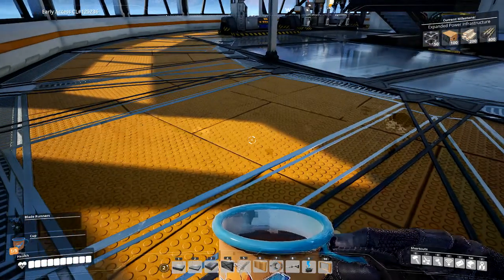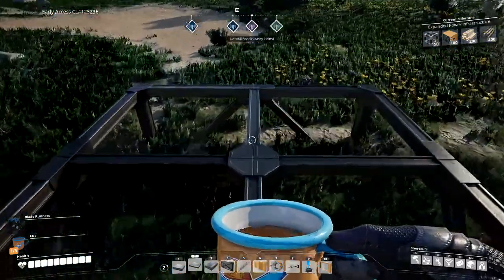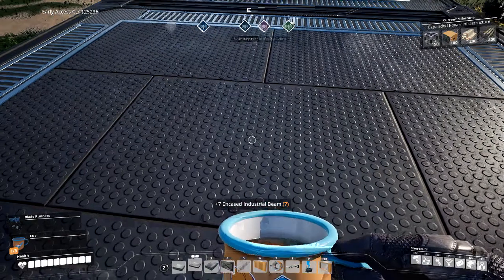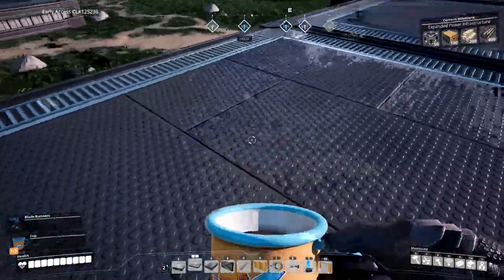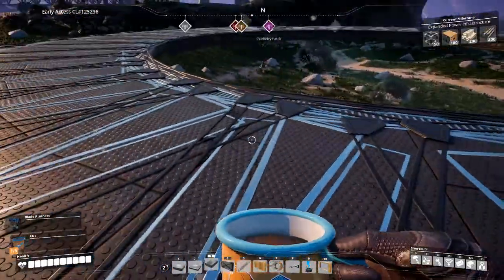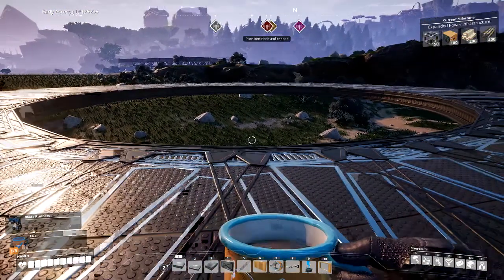How to make circles in Satisfactory Without Texture Overlap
Sorry in advance about the video quality. Still playing around with new recording software. If you have any questions, hit me up in the comments!